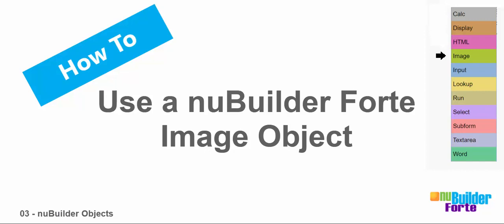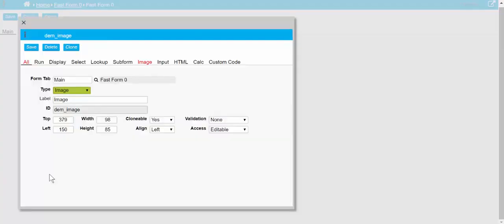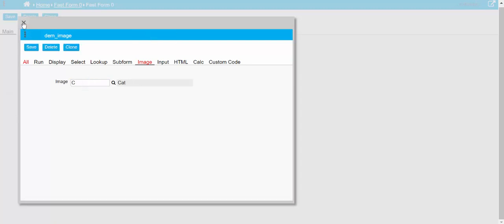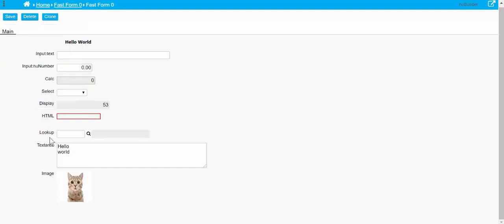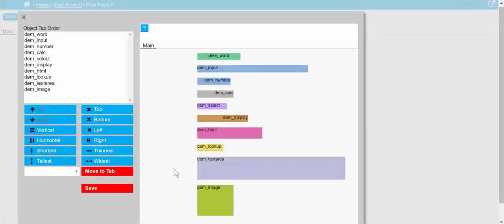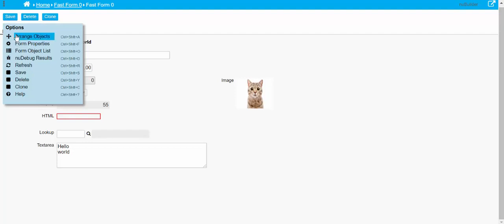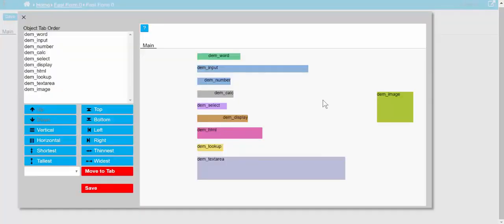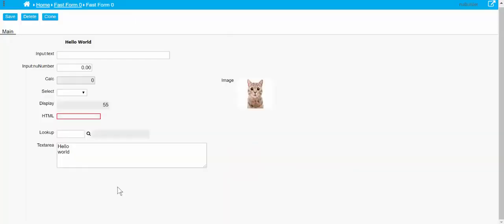03 objects image